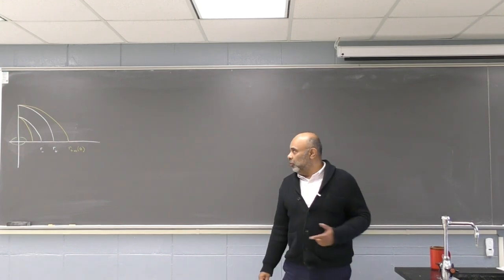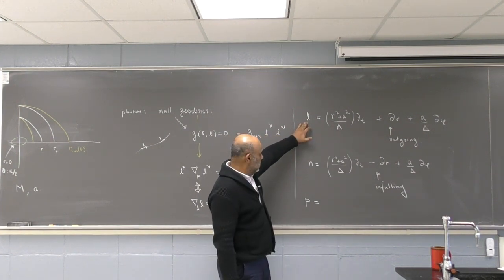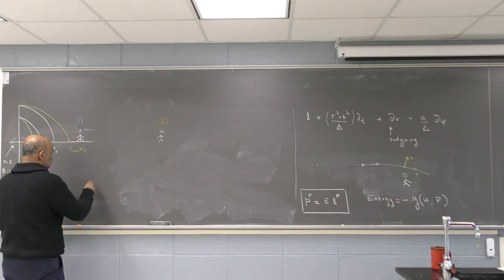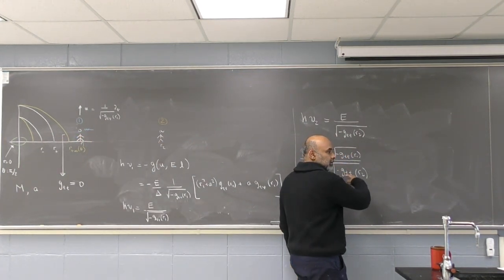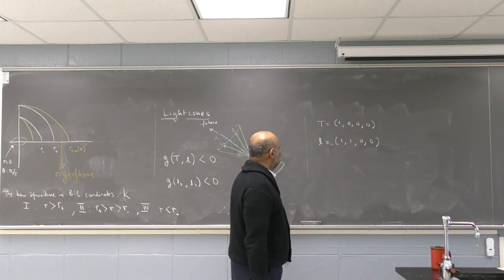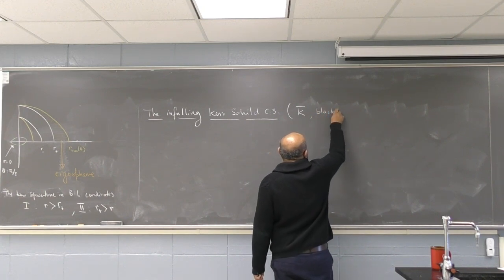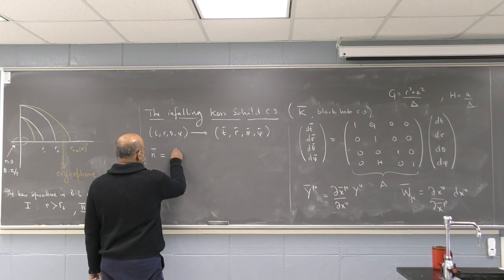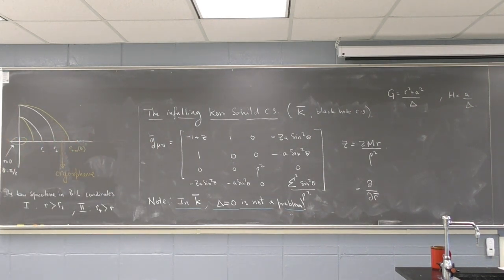Introduction to Kerr Geometry II